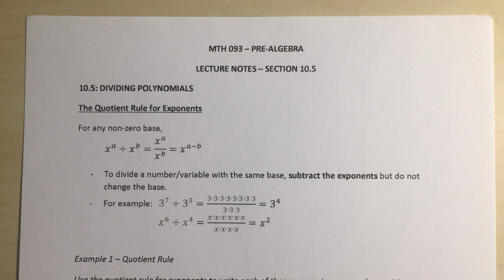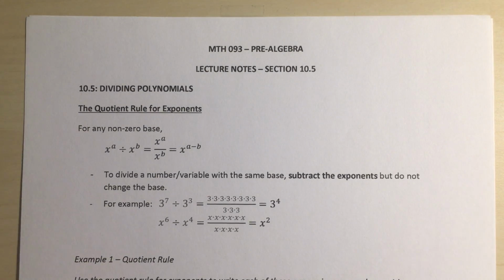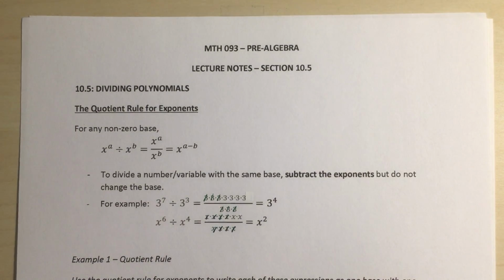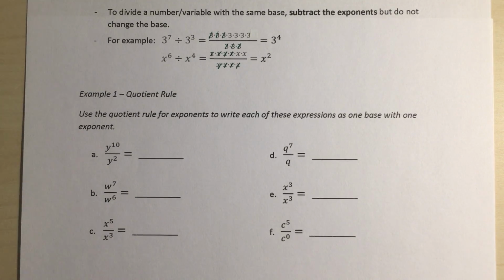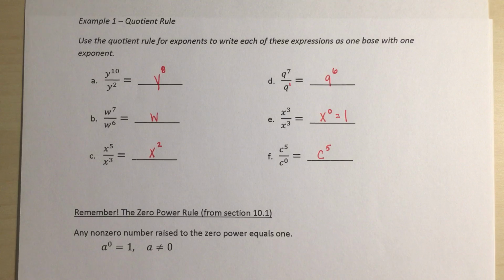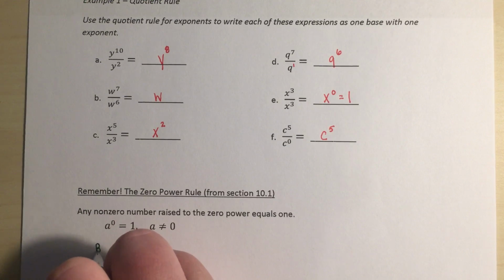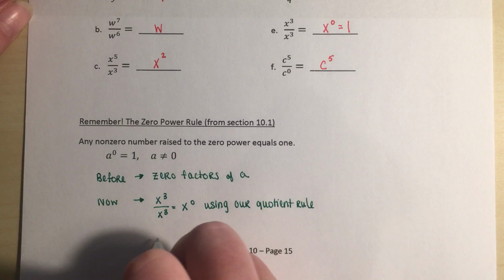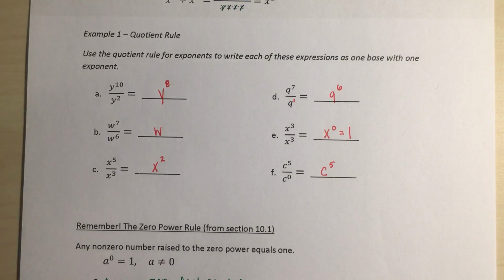Section 10.5: Dividing Polynomials (Part One - The Quotient Rule for Exponents)